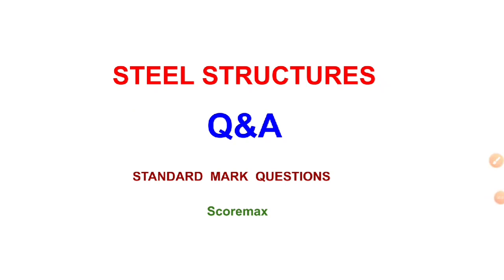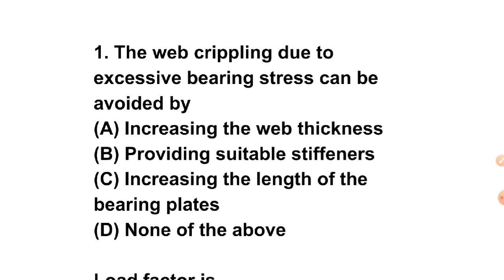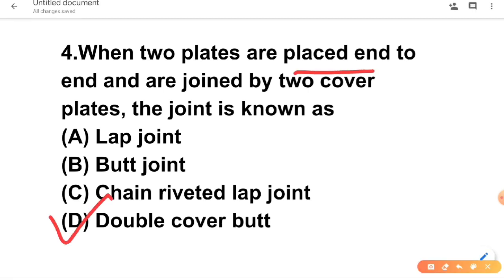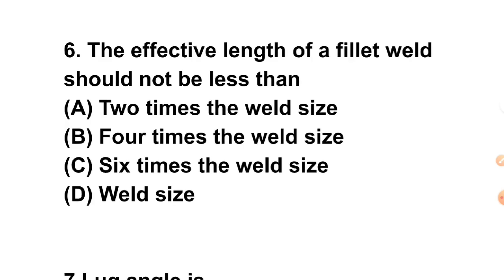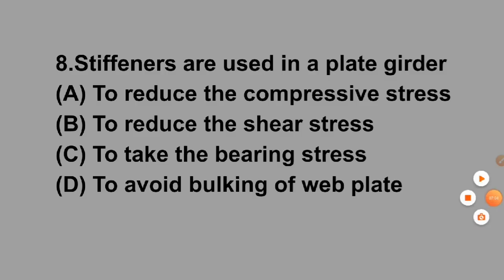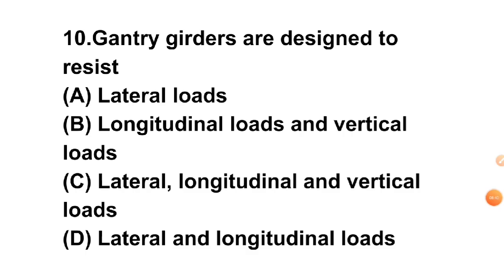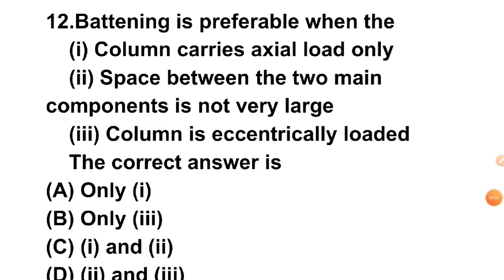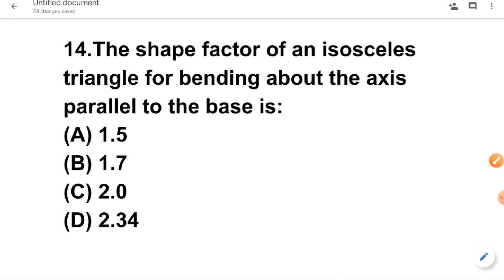Q&A - 1 | Steel Structure | TRB POLYTECHNIC | TNPSC AE | SSC JE | SCOREMAX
Books I'm referring for civil engineering preparations:

Books for Preparation

Jaya rami reddy
RS Kurmi
Hand book
GATE Question bank Made easy
TRB POLYTECHNIC GUIDE
SSC JE REASONING & GS
Lucent GS
RS Aggrawal
SSC JE CIVIL PREVIOUS YEAR QUESTION BANK

Hello Friends 😃,

Once again welcome you all to our channel !!!

In this video, we are about to discuss

Structural Analysis

I hope it will be useful to all...
Let's prepare and reach our goal with Score Max !!!

It will inspire us to do more